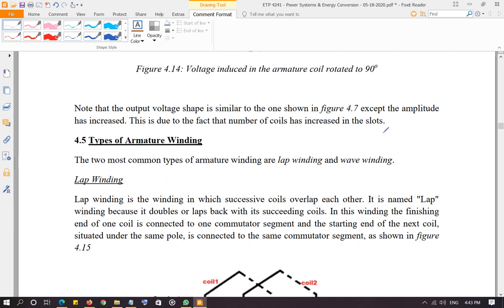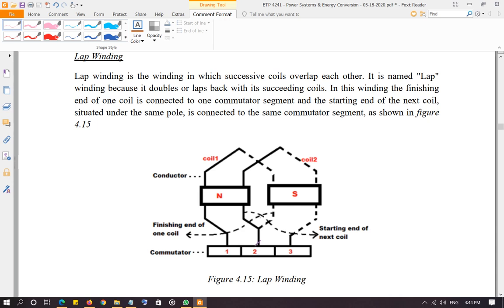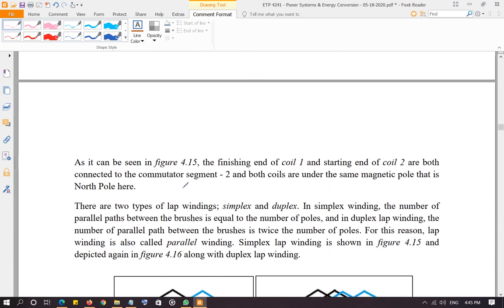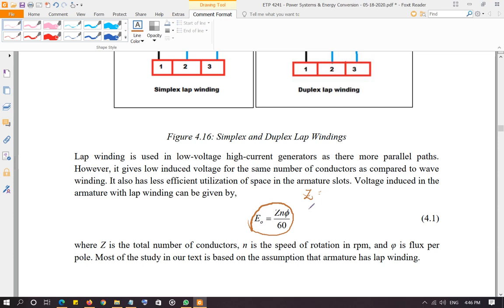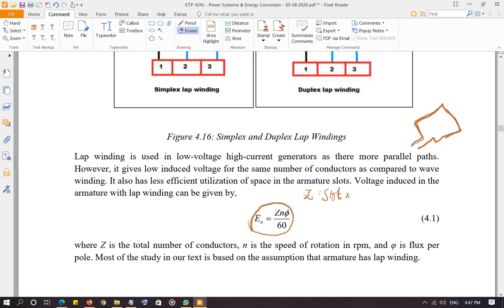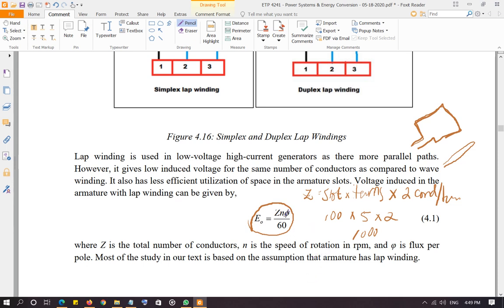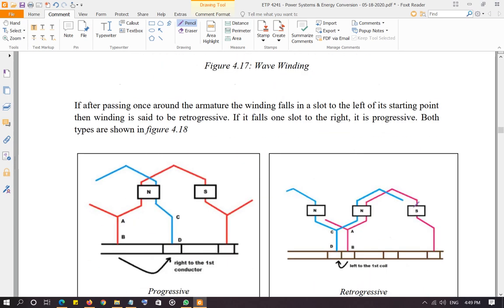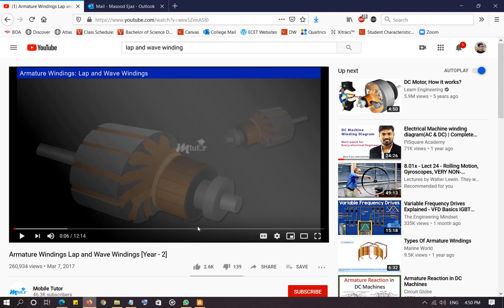Power Systems - Chapter 4 - Types of Winding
This video lecture is specifically for ETP4241 - Power Systems and Energy Conversion, a course offered as part of the BS Electrical and Computer Engineering Technology program at Valencia College, Orlando, FL.

In this video, lap and wave winding are discussed briefly.